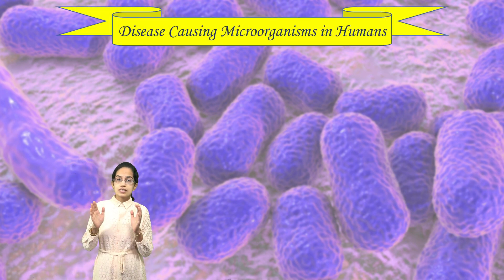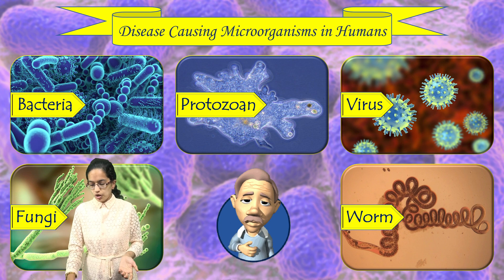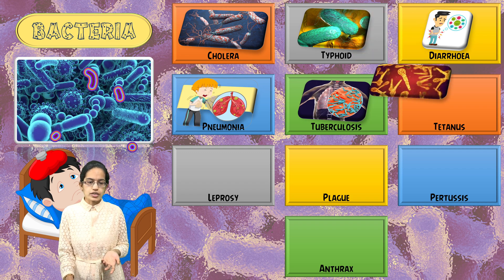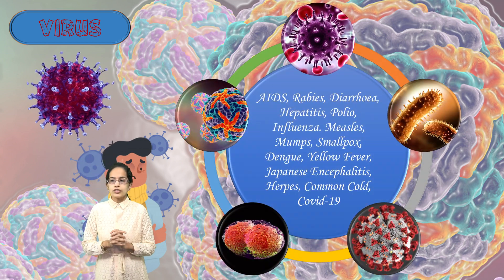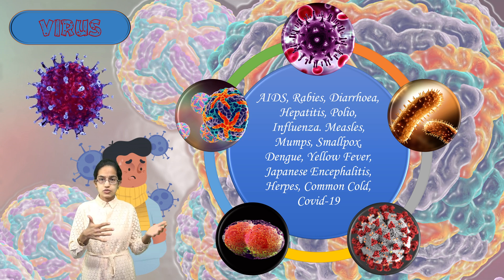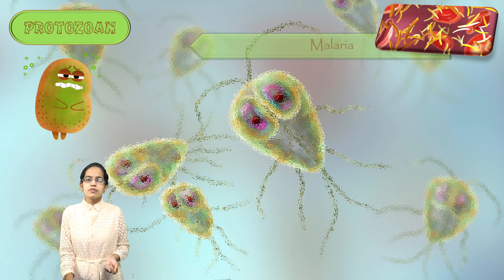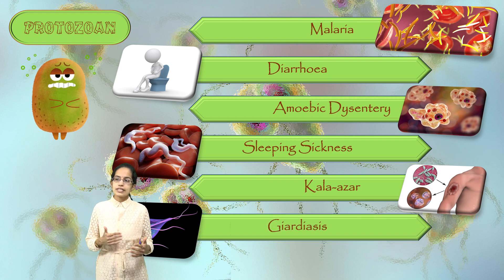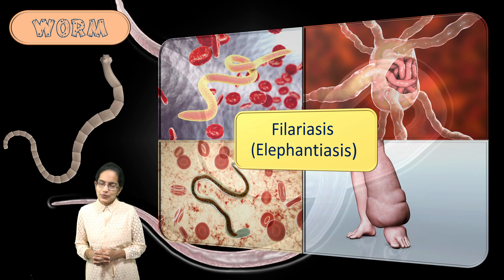Disease by Microorganisms:Bacteria,Fungi,Worm, Virus, Protozoa| Ringworm is caused by Worm or Fungi?